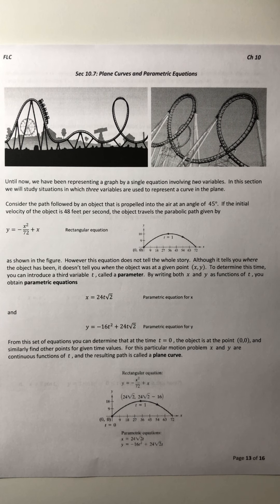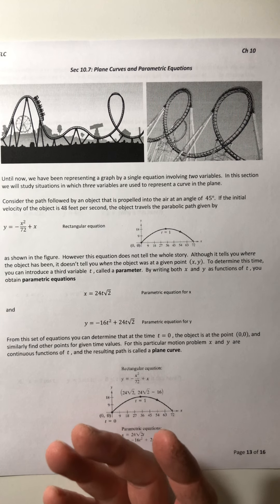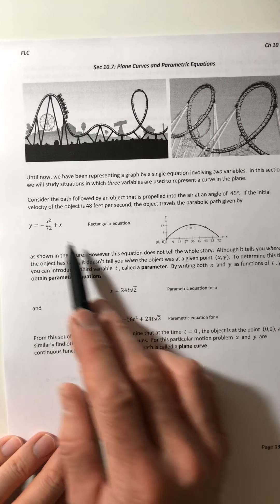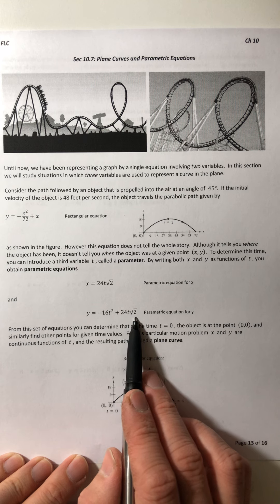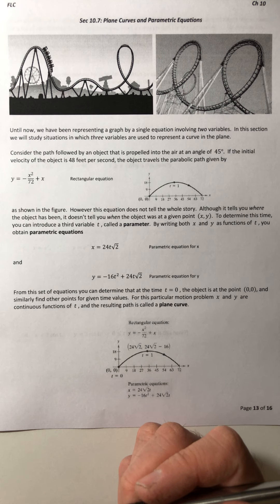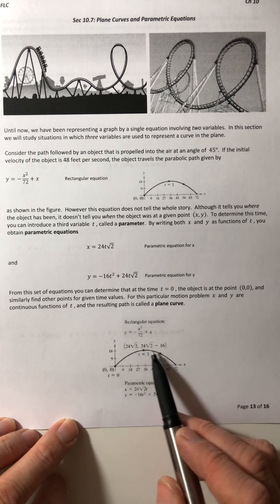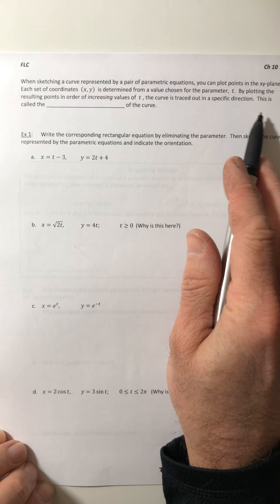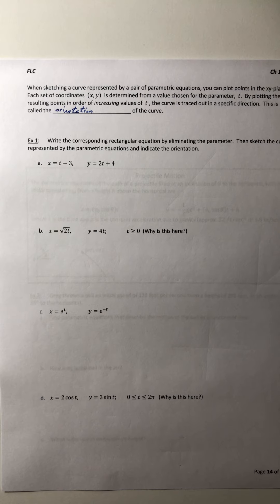Math 370 Section 10.7 A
Intro to Parametric Equations